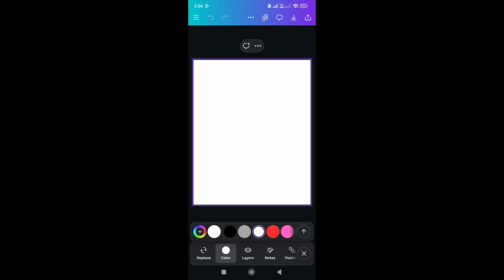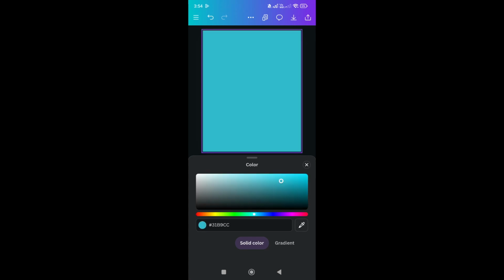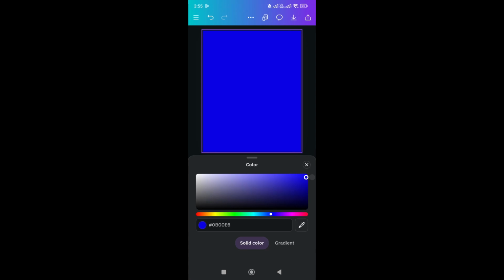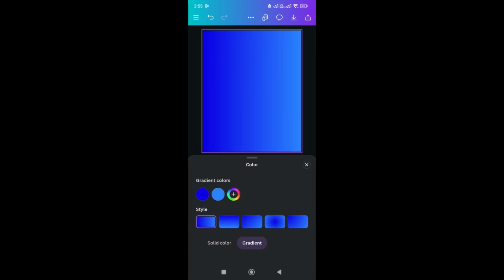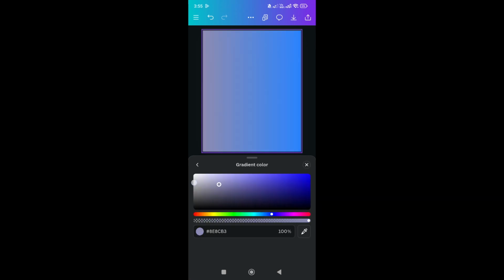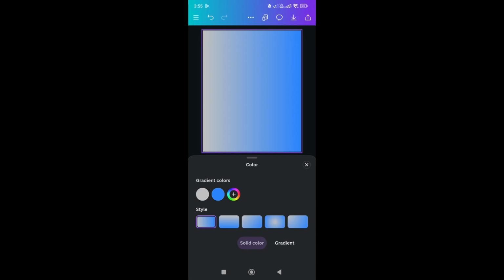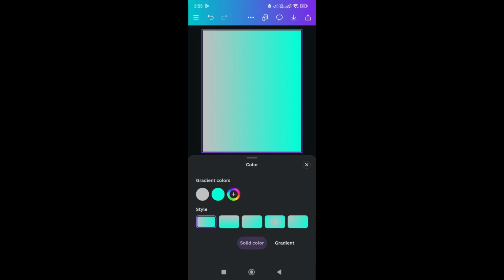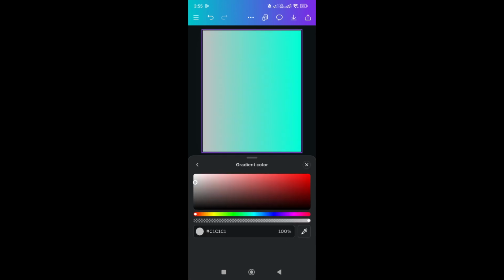How To Change Background Color In Canva Mobile App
Learn how to change background color in Canva mobile app with this simple guide made for beginners. Whether you're designing social media posts or presentations, this Canva for beginners tutorial will help you set the perfect background shade in seconds.